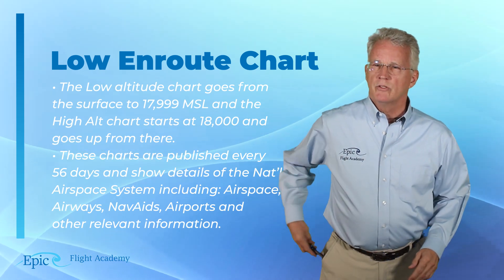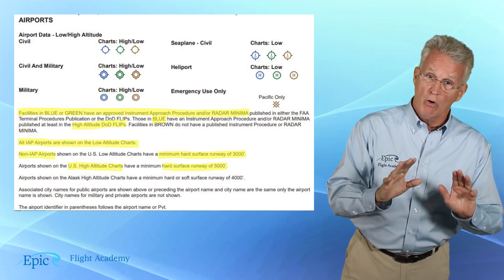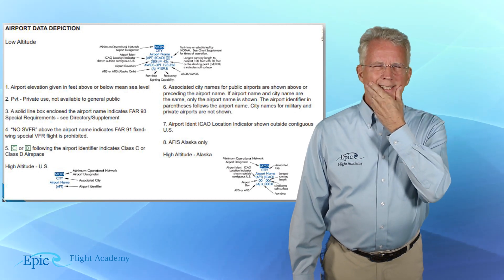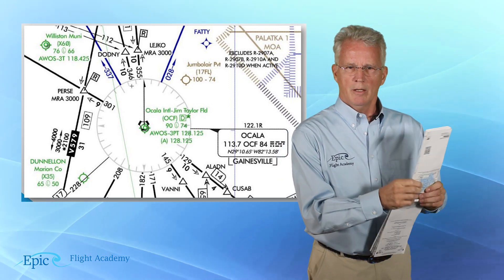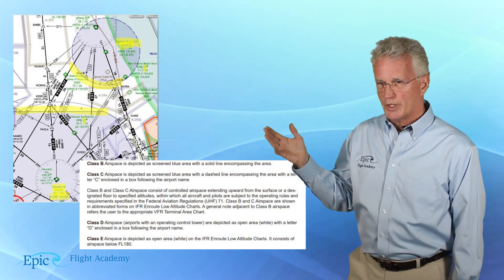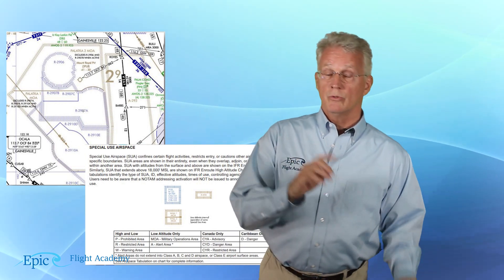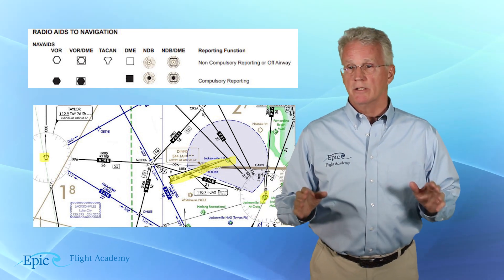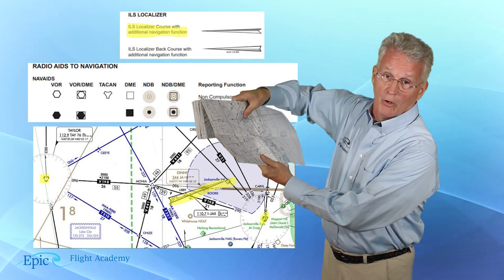Instrument Rating Course: 4.3.1 - Low Enroute Chart Legends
Welcome back to Epic Flight Academy’s Instrument Rating Course!
In this lesson, Mike Thompson breaks down one of the most essential navigation tools for instrument pilots — the Low Enroute Chart. Understanding how to read and interpret this chart is critical for safe and efficient IFR navigation.

You’ll learn how to use the legend to identify key symbols, understand airport data depictions, interpret the compass rose, and recognize radio aids to navigation. Mike also reviews the table of contents and other chart elements that help pilots stay oriented and compliant with IFR procedures.

By the end of this video, you’ll know how to confidently reference the legend to plan your IFR routes and interpret every detail on the Low Enroute Chart.

📘 Video Chapters

0:00 – Introduction
1:15 – Enroute Charts
1:38 – What Is a Low Enroute Chart?
2:15 – Table of Contents
3:15 – Airport Data Depiction
4:10 – Compass Rose
6:20 – Radio Aids to Navigation
7:42 – Lesson Summary